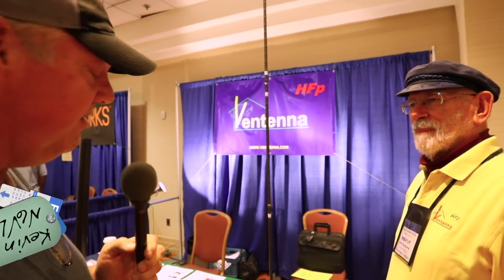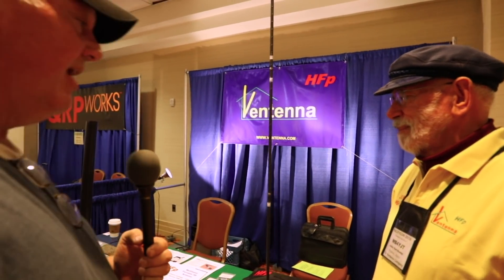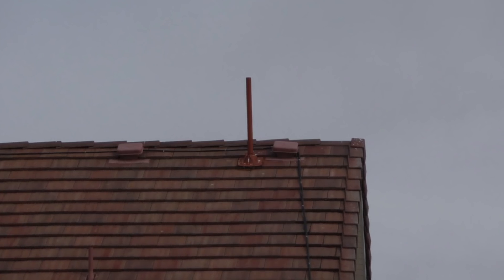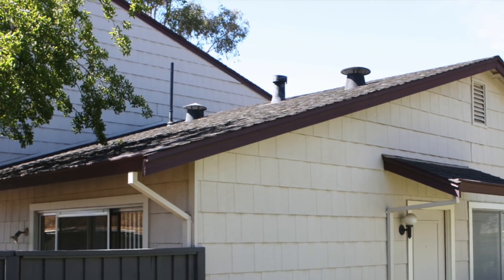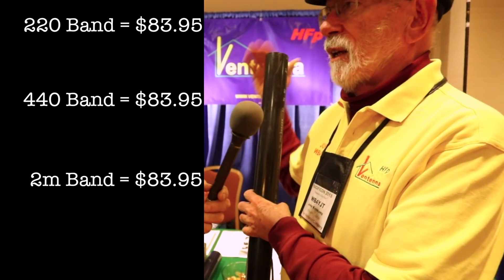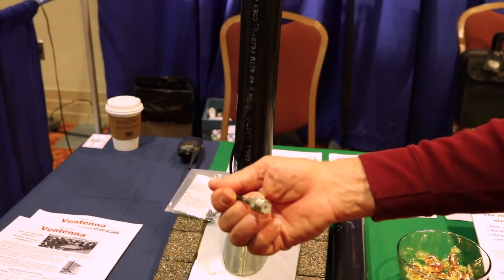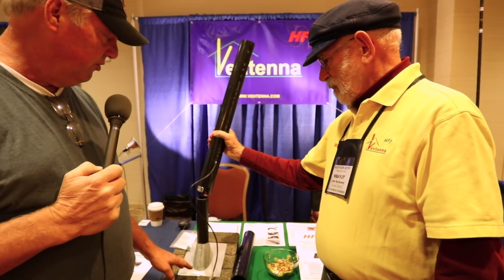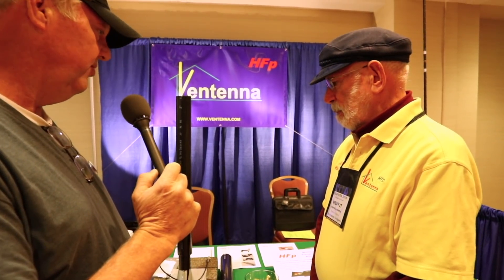Hidden Ham Radio Antenna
Fiori Films Presents Ham Radio TV: Ventenna @ Pacificon 2018.
In this video Kevin/ N6VLF, interviews John / WB4YJT

These antennas where made for HOA's, nosey neighbors and picky wifes.
Ventennas are constructed from rugged ABS plastic tubing.  As such, they are virtually indestructible.  They are designed to fit over a 1-1/2 inch roof vent pipe (see the write-up about pipe sizes , but may be adapted for sizes from 1 to 3 inches, and should be mounted only on plastic vent pipes.  The Ventenna is hollow, thus it does not disrupt the vent function in any way.

There are other mounting possibilities for the Ventenna, including making it very stealthy, placing it anywhere on the roof, putting it on on a porch or balcony, or installing it inside the attic.
The normal "ABS Black" color of the outside of the Ventenna may be painted with any non-metallic-based paint.  This allows you to match the Ventenna to the other fixtures on the rooftop, making it as stealthy as possible.

As to the radiation pattern - The Ventenna has a pattern like a vertically-oriented dipole.  This means that the 6 dB down point in the pattern will be at a depression angle of about 60 degrees.  So, even if you are high up in the air - say in a New York apartment - you should be able to access stations lower than you quite easily.  (FYI - 6 dB signal change is one "S" unit on the receiving radio's "S" meter.)  The horizontal radiation pattern of the Ventenna is essentially omnidirectional.

Ventennas are guaranteed to be under 2:1 SWR over the specified operating range, and, at about the middle of the range, the SWR will be at or below 1.2:1.  For special-frequency Ventennas, the 2:1 SWR bandwidth is typically +/- 1.25%.

Power Ratings. - Below 800 MHz, the power limitation is 200 Watts, due to the RG-58 cable used.  Above 800 MHz, the power is limited to 100 Watts, due to the construction of the antenna.

Ventennas are normally supplied with the coax coming out the side, a few inches up from the bottom.  The coax is about three feet long, terminated in a BNC-M connector.  You connect your coax to this pigtail and run it to a convenient location for entry into the building.  As an option, the coax can be run down inside the pipe, for complete stealth.